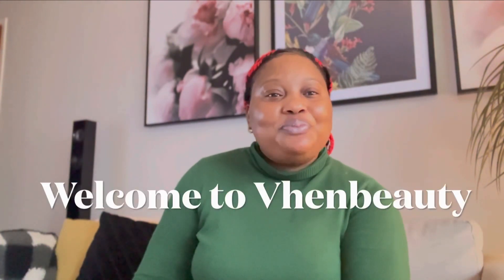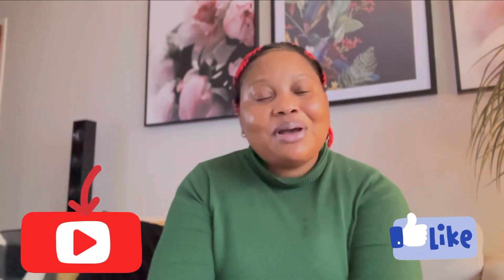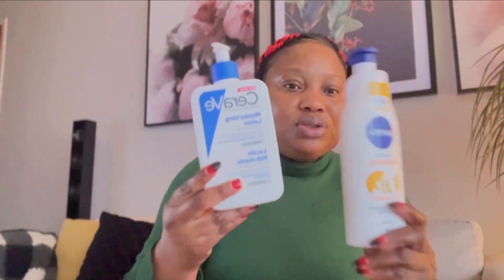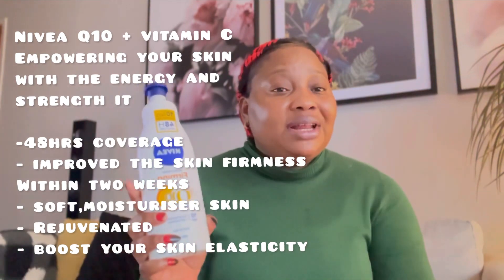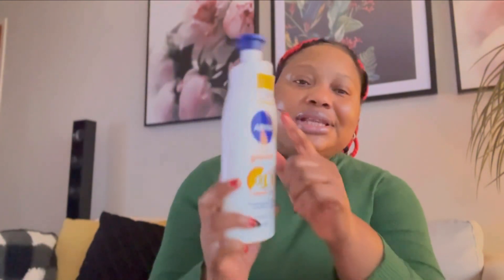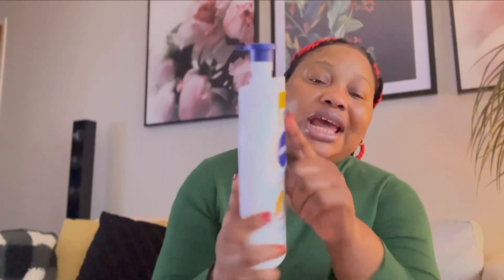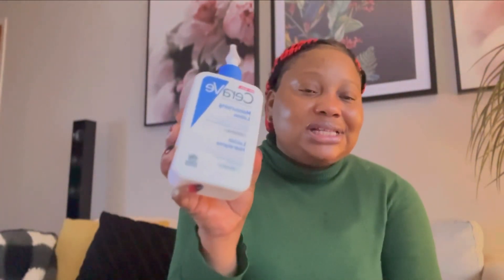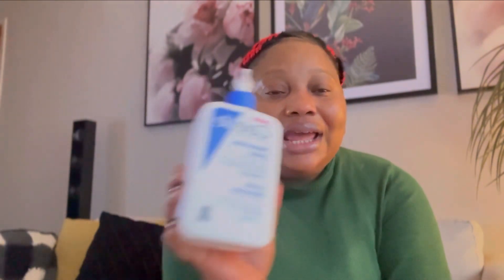WHAT I USE TO BRIGHTEN AND GLOW MY SKIN FOR A YOUTHFUL AND RADIANT SKIN TONE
Hello, beauties. In this video, I will share  how use two good lotions to glow my skin . Seriously, the two lotions are unique and have many benefits  on skin . This two lotions can glow your skin and moisturise your skin  also brighten  your skin  as well .which are one of my favourite skincare products. Nivea and  CeraVe  are unique lotions will moisturise your skin for 48hrs, especially if you have dry skin,  it will be good to use the two lotion at the same  time. I will recommend to try it . Thank me later. I hope you like the video.
Production Mentions
Lotion 1
Lotion 2